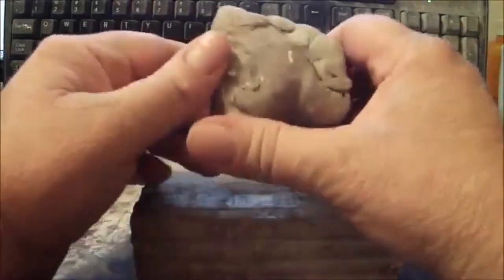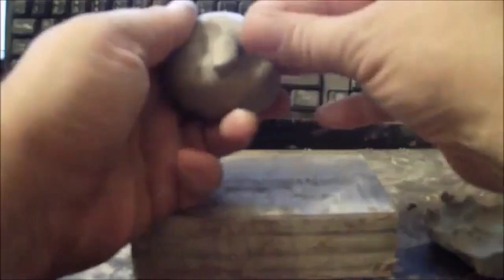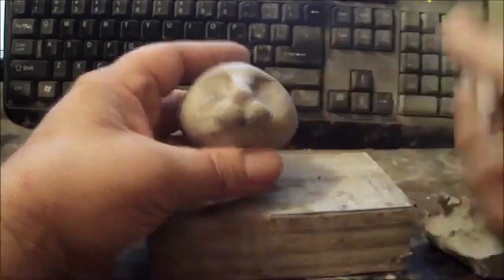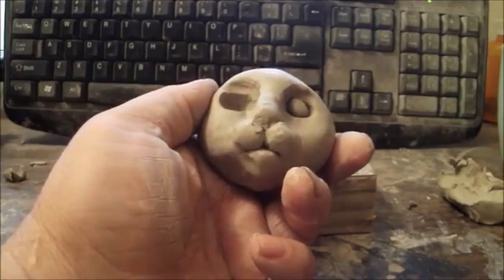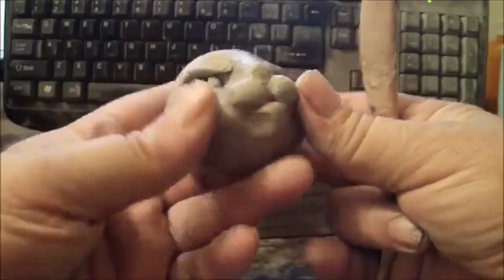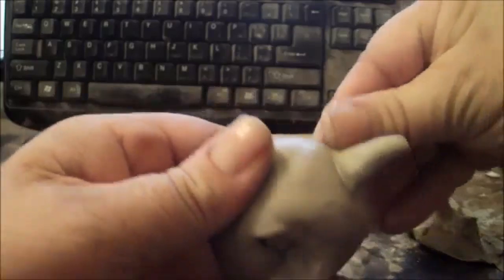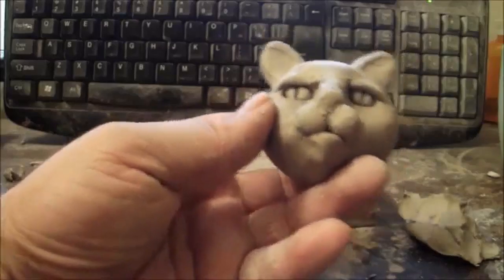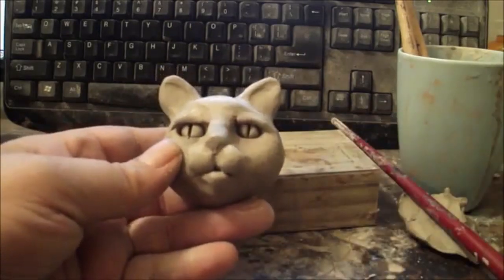How To Sculpt A Cat Face In Self Hardening Clay / Polymer Clay - How To Sculpt Clay Animals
In this video, I walk you through, step-by-step, how to sculpt a cat face in self hardening clay - You can also use polymer clay. See below for a tool and supply list. -Jake Folger

Please support my tutorials as a patron with a small monthly pledge so I can keep creating quality sculpting tutorials.

Self Hardening Clay - I recommend Marblex - You can also use polymer clay and for that I recommend Sculpey 3
Assorted clay sculpting tools
A glass of water
A water misting spray bottle
A small paint brush